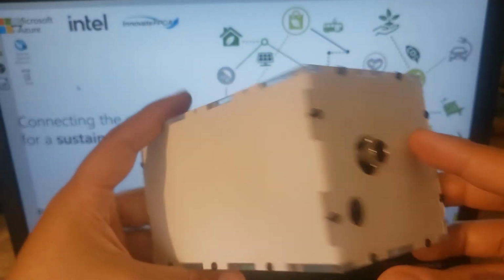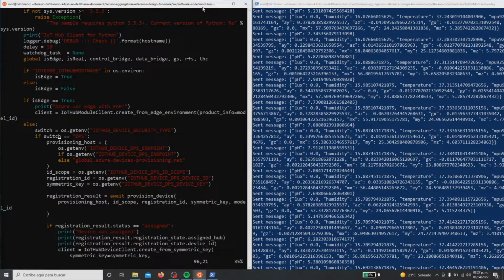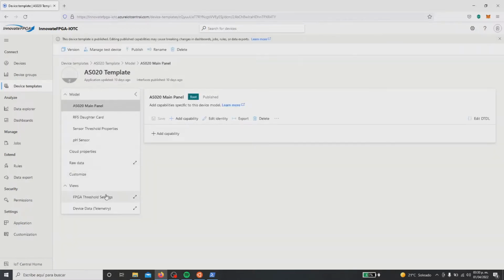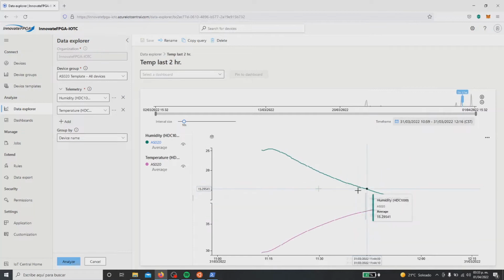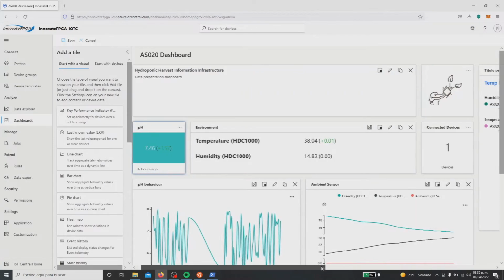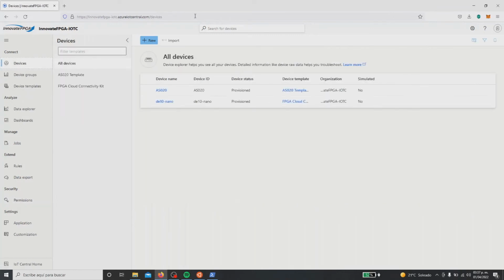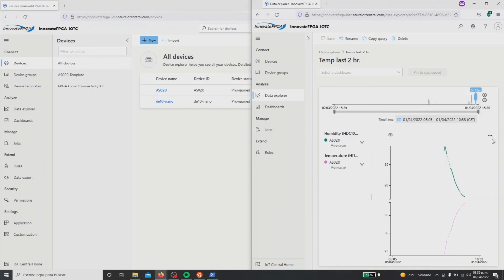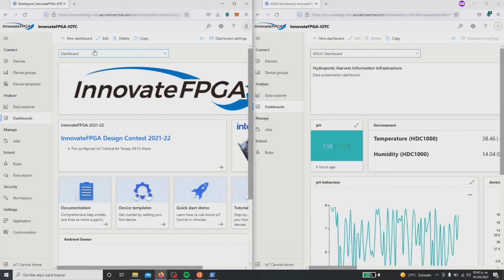AS020. Hydroponic Harvest Information Infrastructure